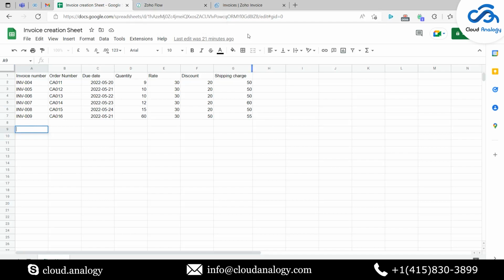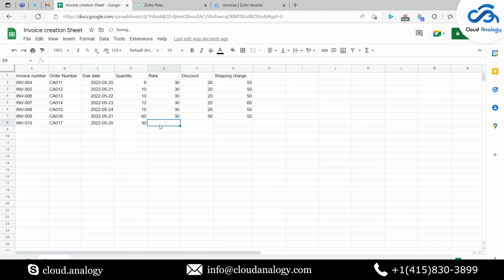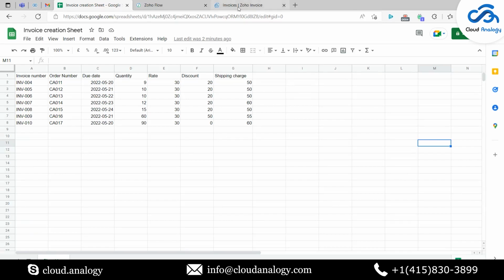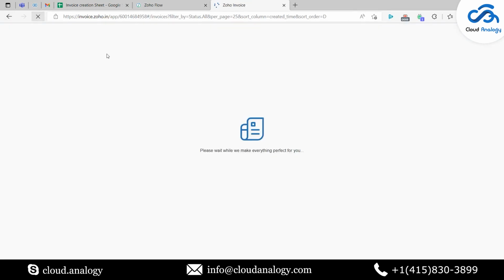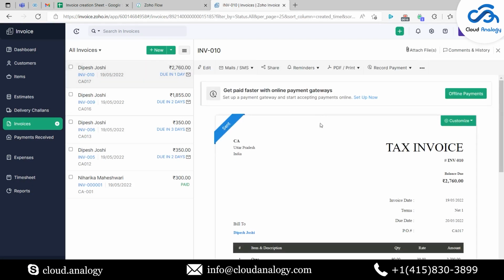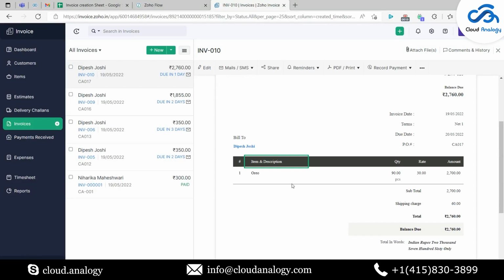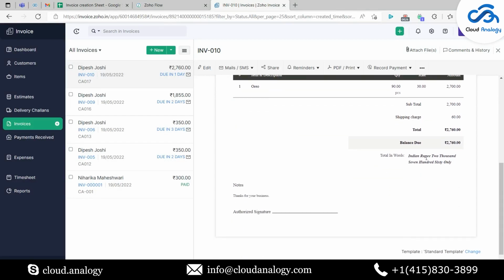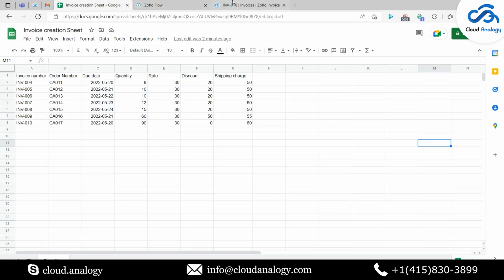Case Study | Zoho Invoice Integration with Google Sheets